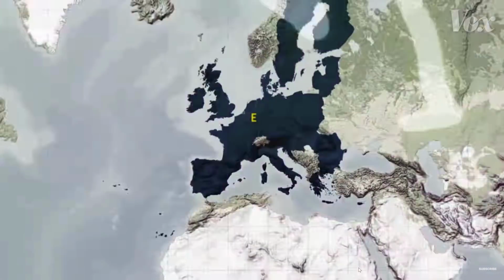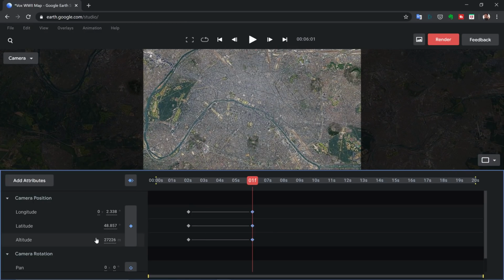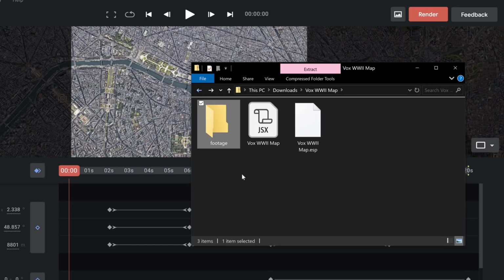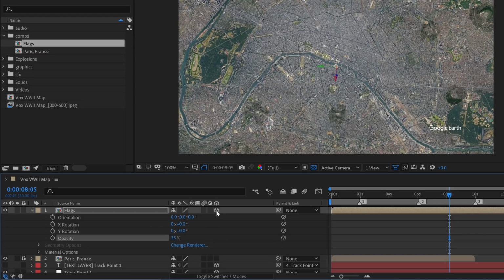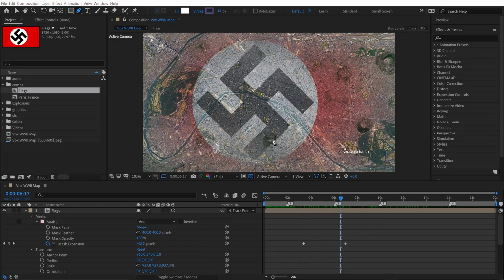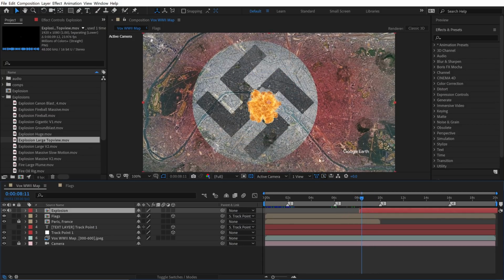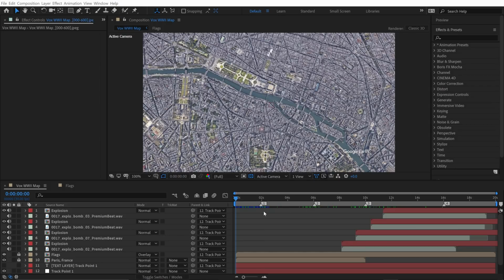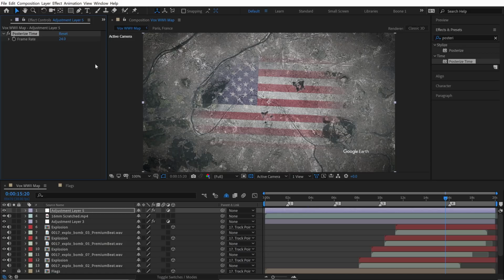Make VOX Style Maps in Adobe After Effects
In this tutorial I'll create a Vox-style map animation using Google Earth Studio, Adobe After Effects, and a handful of free assets.

License this Music:
Flight Club
Sunny and groovy, with R&B neo-soul elements featuring luxurious synthesizer, synth drums, and electric guitar to create a carefree and suave mood.

🎥MY GEAR—

CAMERAS—
Blackmagic Pocket 6k
Blackmagic Ursa Mini Pro 4.6k G2
Canon 7D MII
Sony RX100

LIGHTS—
Aputure Light Storm LS C120D II
Aputure Amaran AL-MX Pocket LED

MICROPHONES
Deity S-Mic 2
Deity Wireless Lavalier
Blue Yeti

MEDIA CARDS/STORAGE
Angelbird Match Pack - Blackmagic Pocket Cinema 6k
Angelbird Match Pack - Blackmagic Pocket Cinema 4k
Angelbird Match Pack - Ursa Mini Pro 4.6k G2